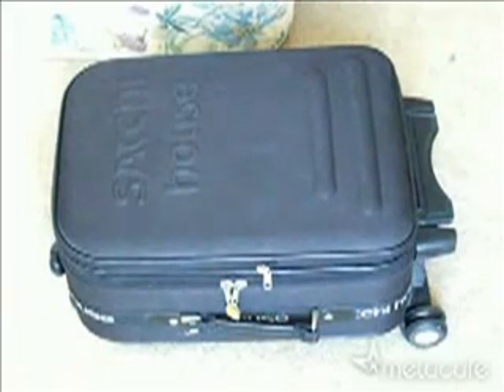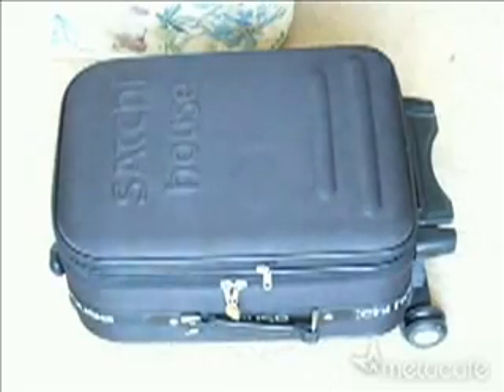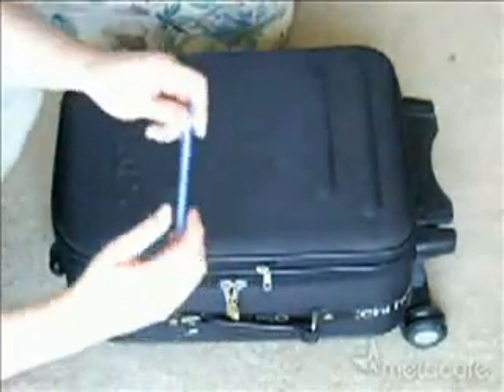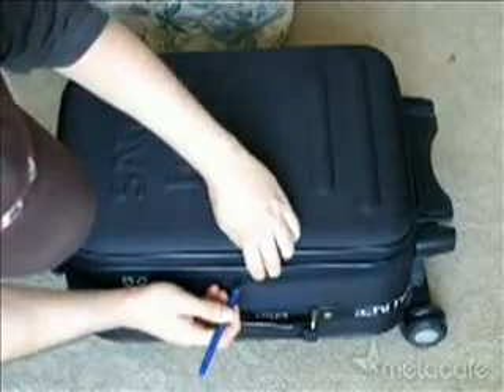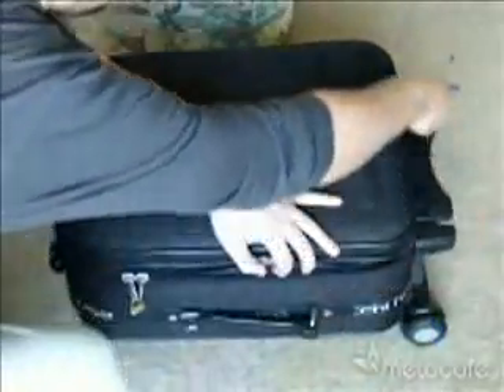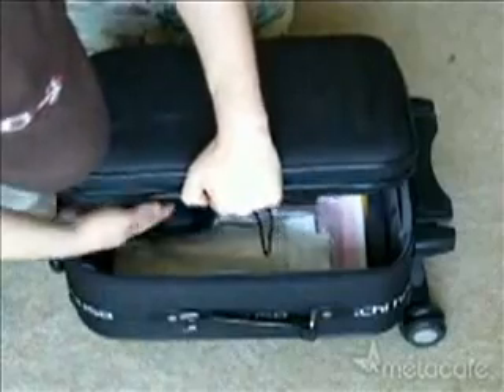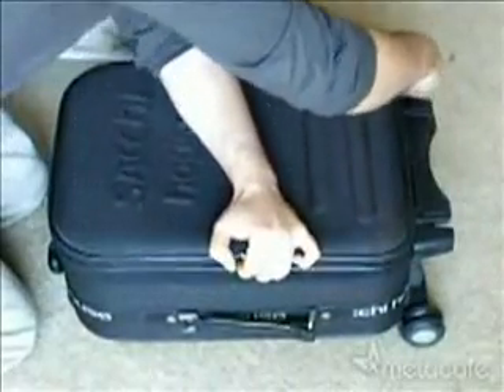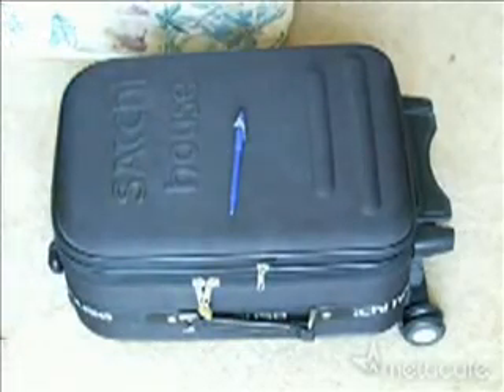Baggage zipper lock is unsafe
How a locked baggage zipper can be breached easily with an ordinary ball-point pen